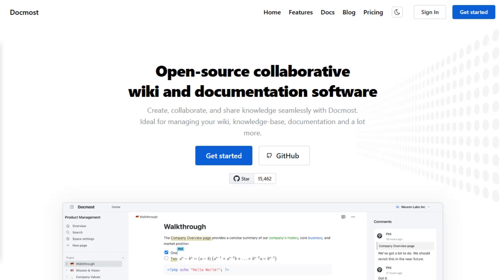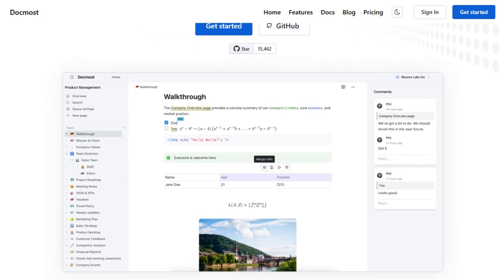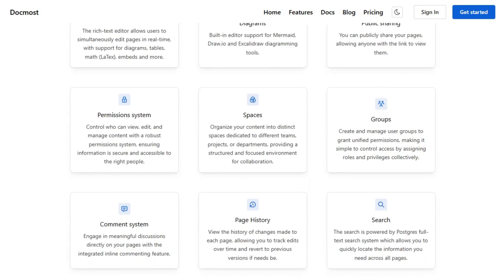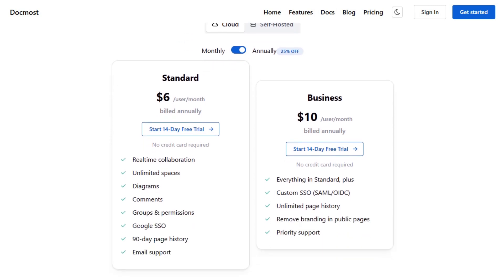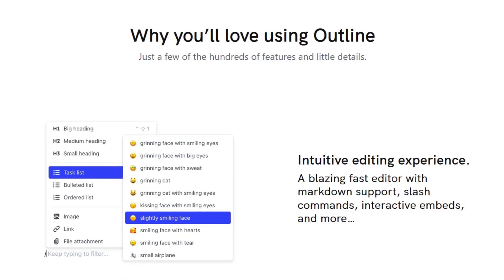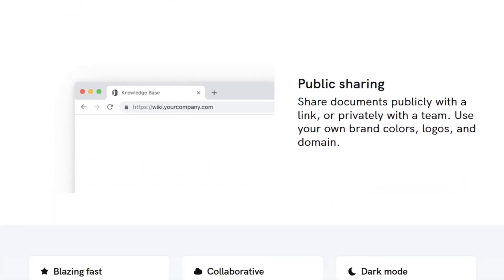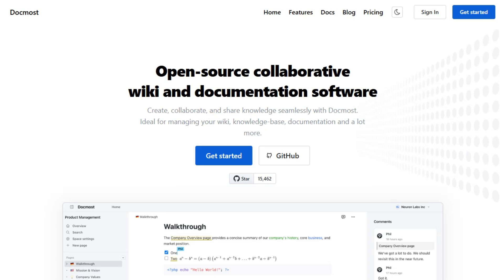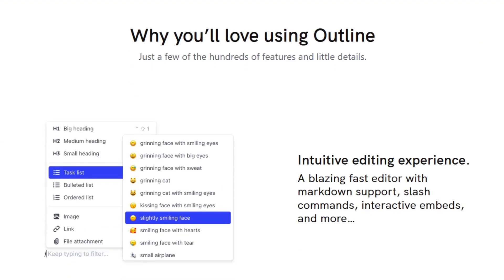Docmost vs Outline: Best Open‑Source Wiki for Teams in 2026?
🎬 In This Video: Struggling to choose between Docmost and Outline for your team's knowledge base? This video breaks down the key differences to help you make an informed decision.

In this comparison, we delve into the features, collaboration capabilities, and pricing of both Docmost and Outline. Docmost offers real-time collaborative editing, rich-text support, and integration with diagramming tools like Draw.io and Excalidraw. It's ideal for teams seeking a straightforward, open-source solution with robust collaborative editing and diagramming capabilities. Outline, on the other hand, provides a modern interface, AI-powered search, and seamless integrations with tools like Slack and Figma. It's perfect for teams needing a feature-rich platform with advanced integrations and extensive customization options.

Whether you're looking for a simple, collaborative wiki or a comprehensive knowledge management system, this video will guide you through the pros and cons of each platform. ‎